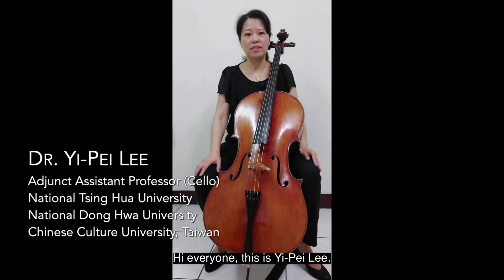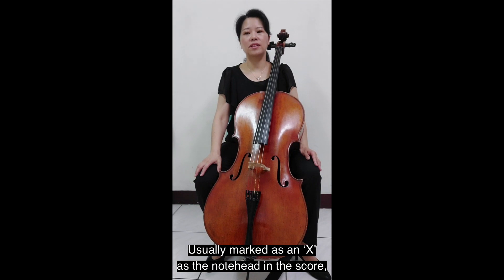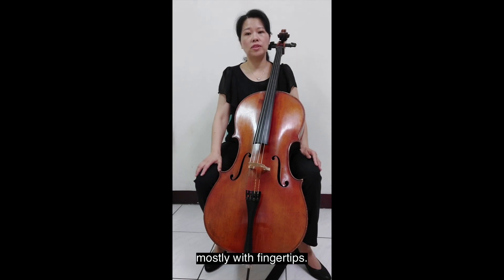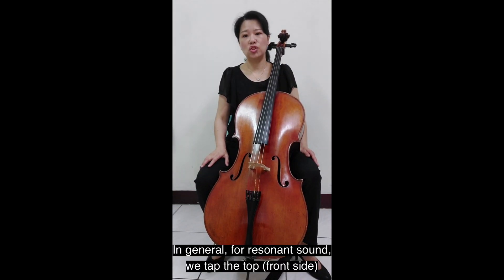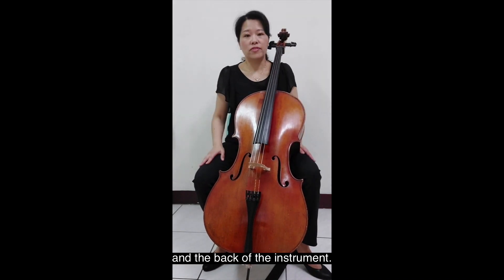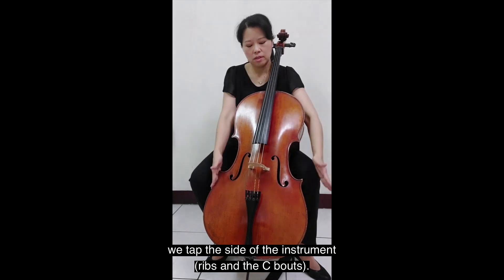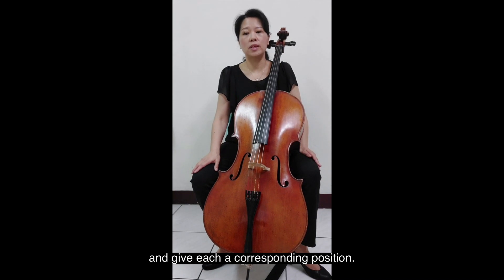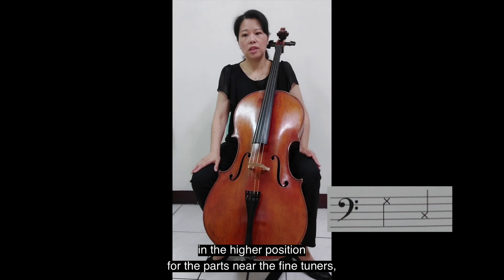Tapping the Instrument - Extended Techniques for Cello and Double Bass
Demonstrated by Yi-Pei Lee
Adjunct Assistant Professor (Cello), National Tsing Hua University, National Dong Hwa University and Chinese Culture University, Taiwan